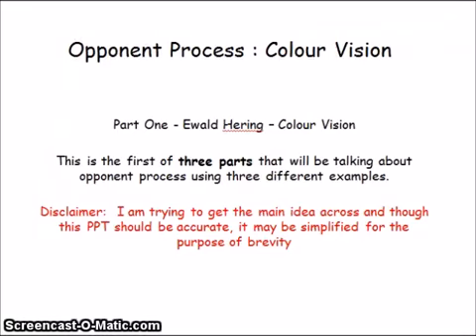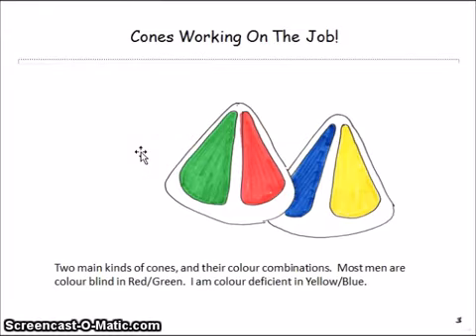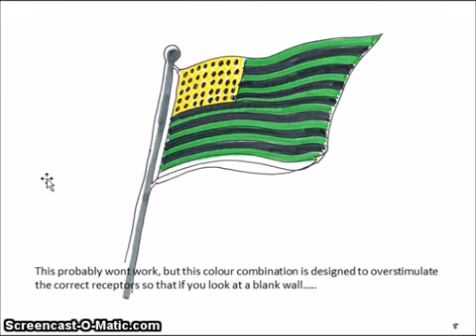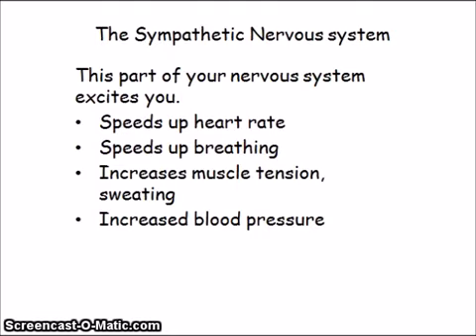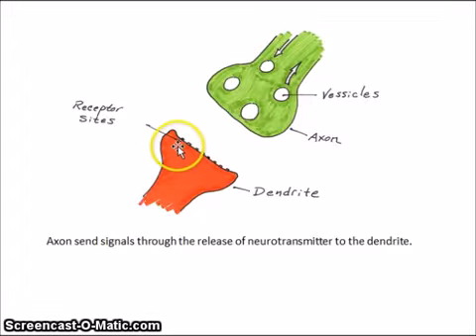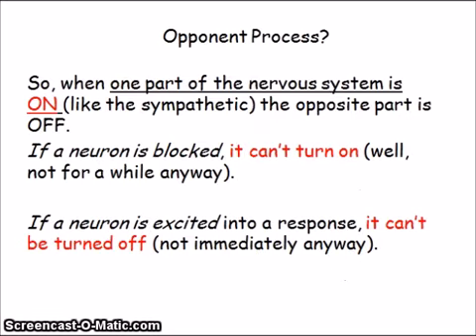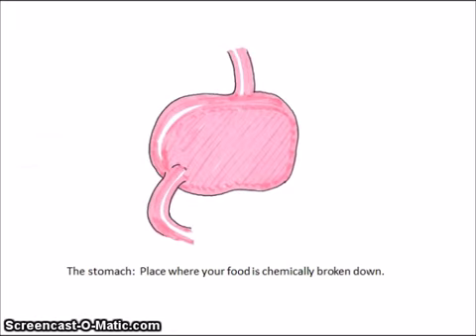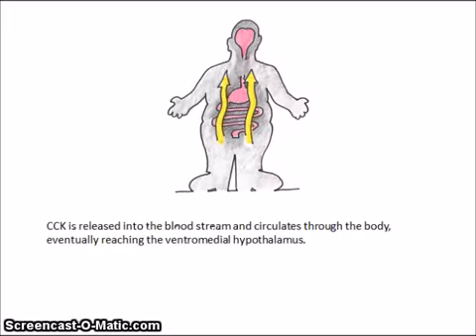Opponent Process arousal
This is a short video about opponent processes in your body